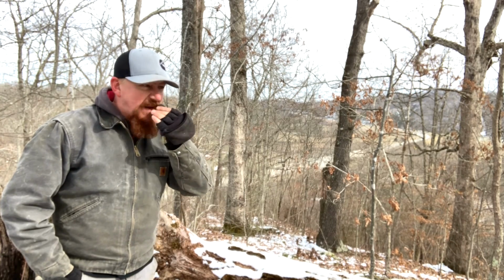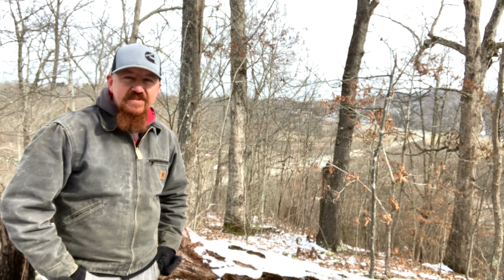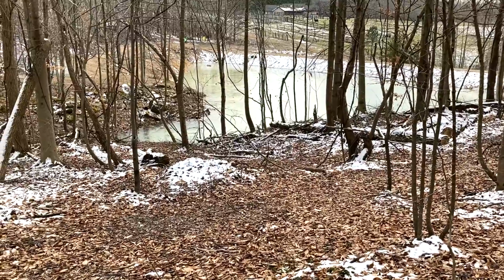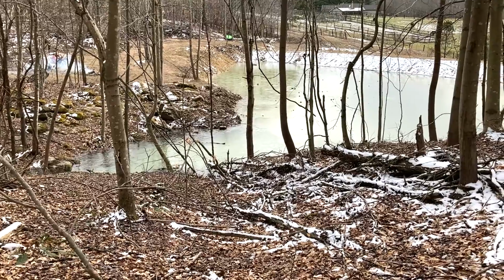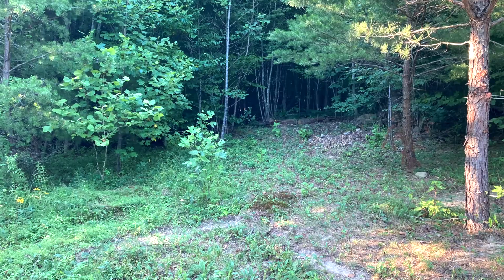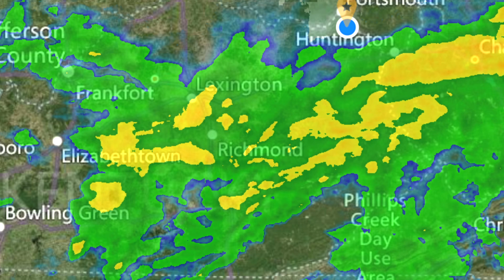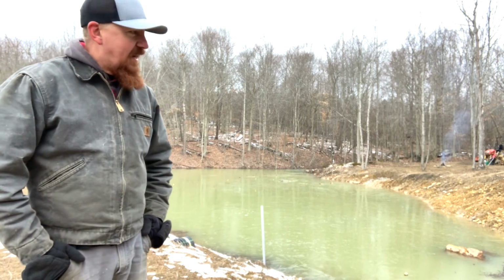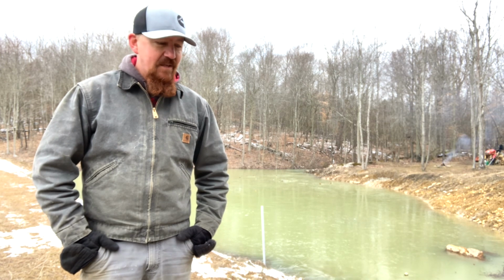Farm Pond Build - Site Selection – Total Construction Cost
In this video we share with you how we chose the site for our pond, hurdles we encountered, what the construction cost, and why. Also included is a time lapse of the pond filling (almost)... We are 30" from full as of the making of this video.

Pond Constructed in August 2020 by JD Loan Excavating.